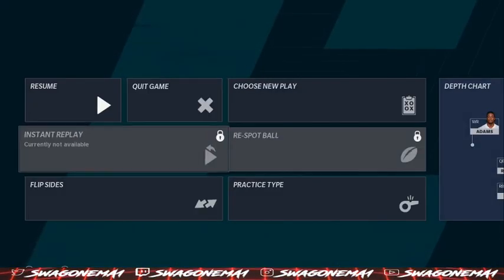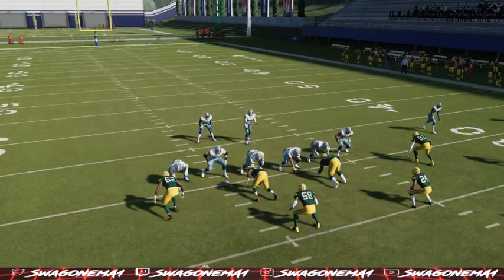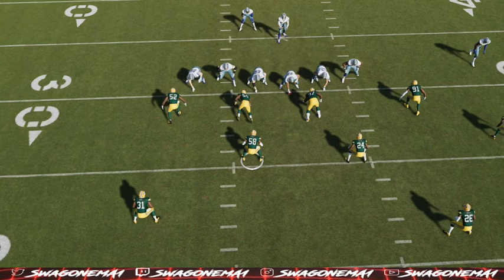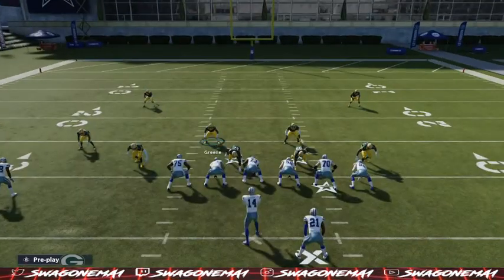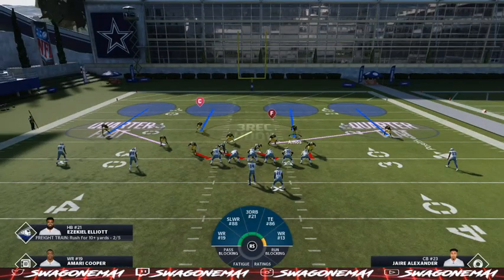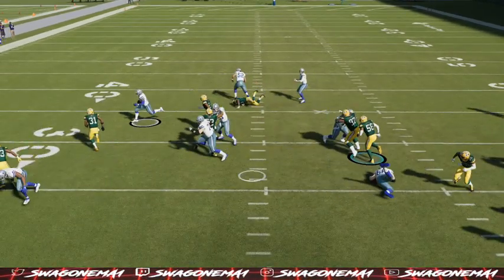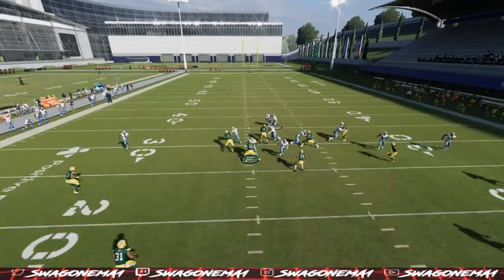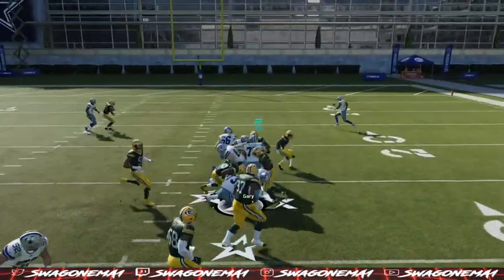Madden NFL 21 : Stopping 0-1 Trap | Line Backer Game Play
Buy Cheap and Safe Madden NFL 21 Coins Here!

In this Video I go into Coaching mode and I talk about how to stop 0-1 Trap. This Video is coaching and gives you a get understanding on how to stop those difficult runs plays at the linebacker position.

💻STREAM Schedule  📆 Pacific Time
MaddenMondays 10am 🏈🎥